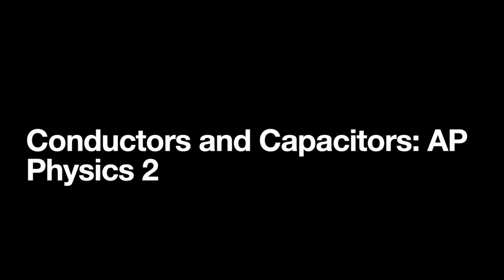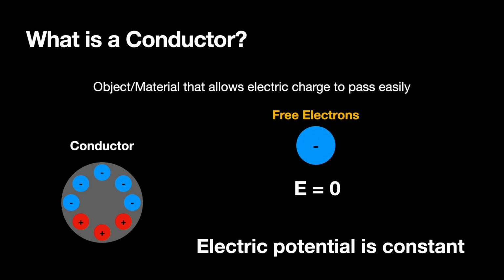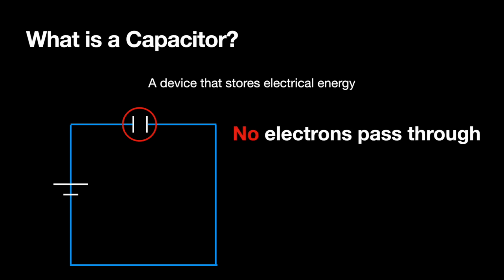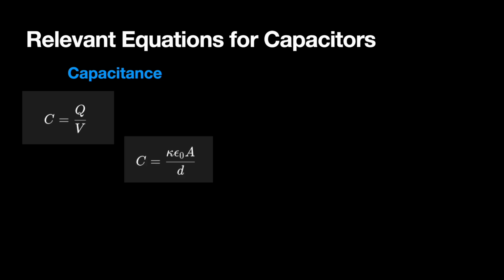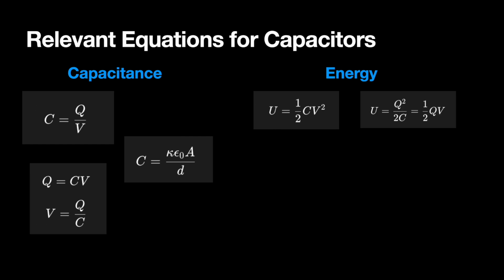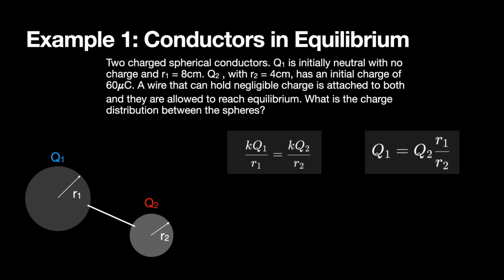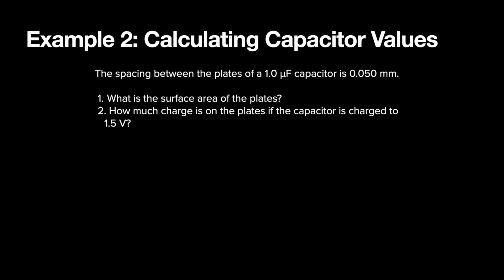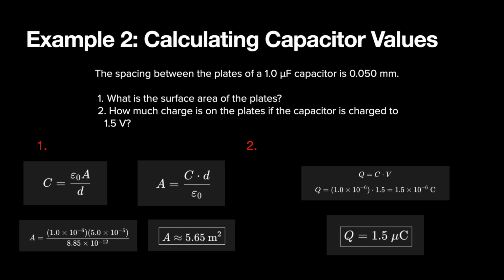Conductors and Capacitors Explained in Under 2 Minutes | AP Physics 2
Unlock the mysteries of conductors and capacitors in just 2 minutes! In this lightning-fast AP Physics 2 guide, we’ll break down how conductors behave in electric fields, explain how capacitors store energy, and show you the relationship between charge, voltage, and capacitance with clear examples. Whether you’re preparing for the AP Physics 2 exam, reviewing electrostatics, or strengthening your understanding of circuits, this quick tutorial will help you master conductors, capacitors, and electric potential with confidence!